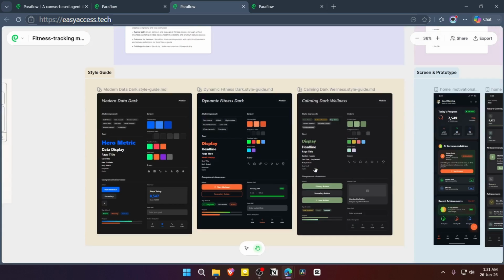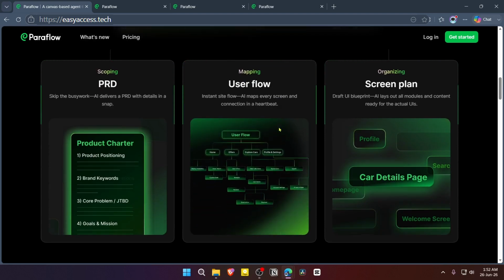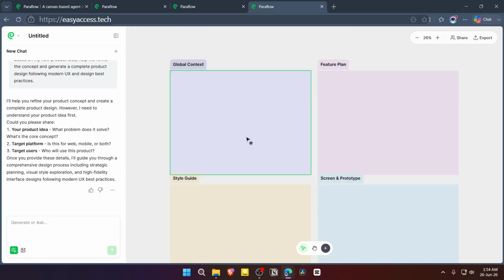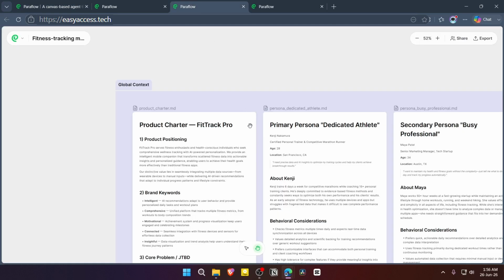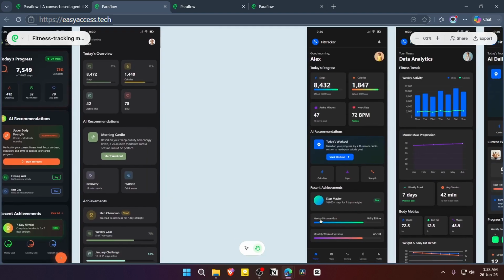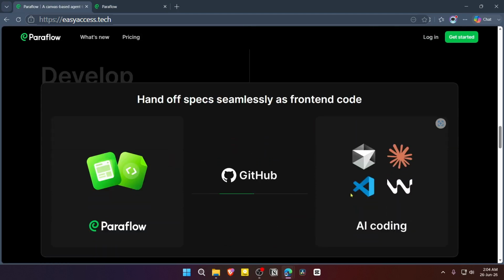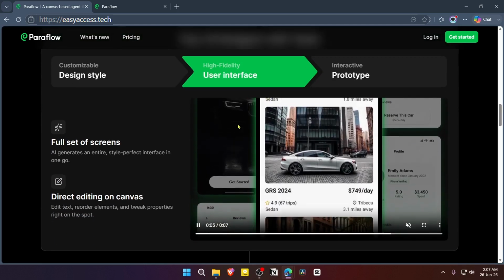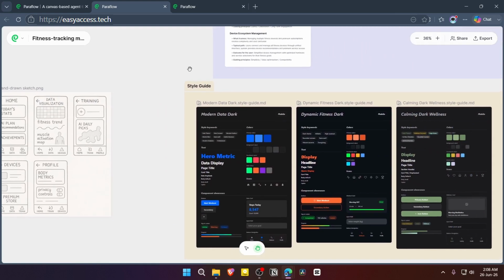Paraflow AI Review (2026) | This AI Replaced My Entire Design Workflow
In this Paraflow AI review, I test whether this AI design tool genuinely replaces a full design workflow — covering UI generation, brand asset creation, design iteration speed, output quality, and how it compares to Canva, Figma, and traditional design processes.

I test it on real business design tasks — social media graphics, landing page mockups, and presentation slides — to show you where the AI genuinely replaces manual work and where you still need to step in. If you spend significant time on design or pay a designer regularly, this review gives you the honest picture.